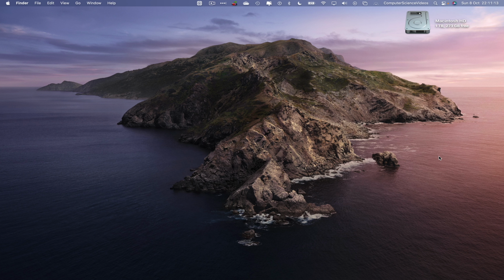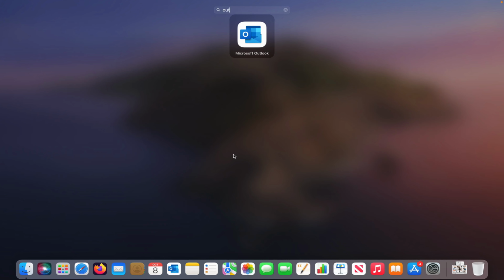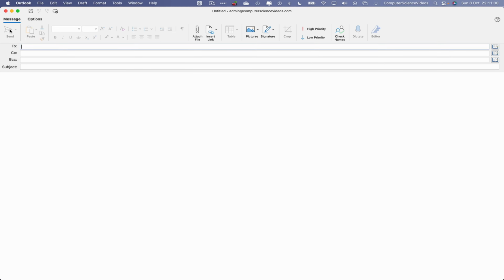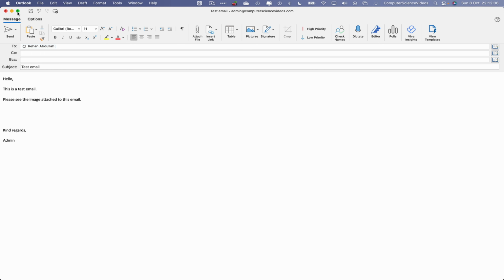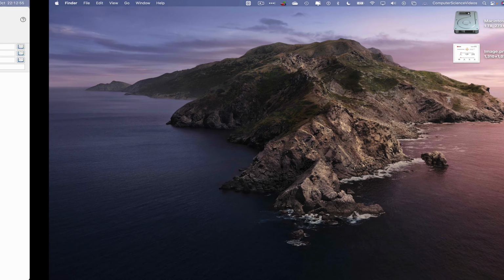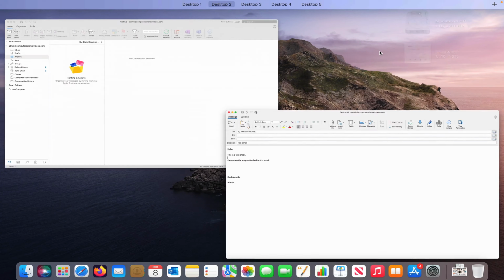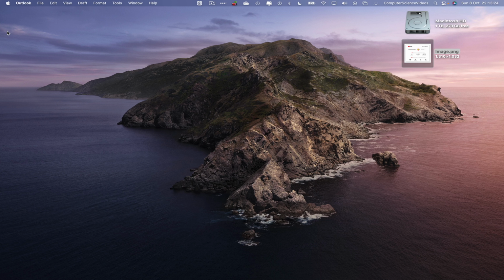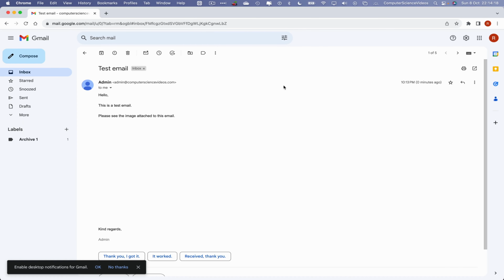How to ATTACH an Image Within Your Email On Microsoft Outlook Using a Mac Computer - Basic Tutorial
How to ATTACH an Image Within Your Email On Your Microsoft Outlook Account Using a Mac / Desktop Computer - Basic Tutorial | New